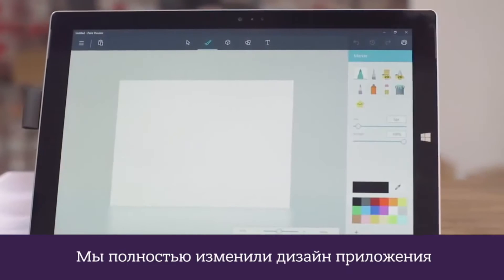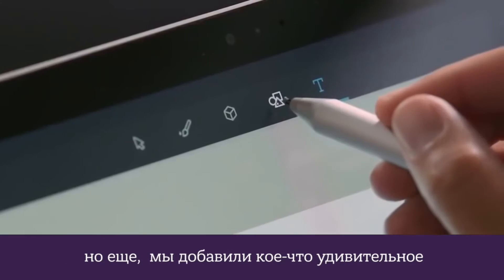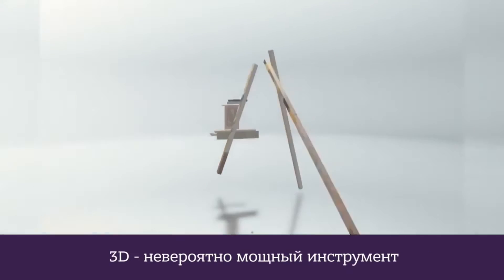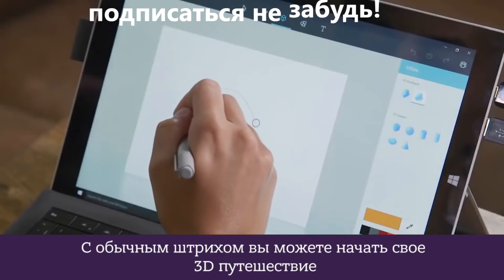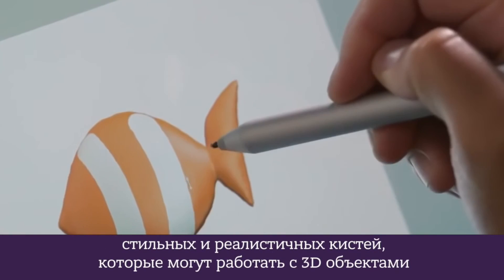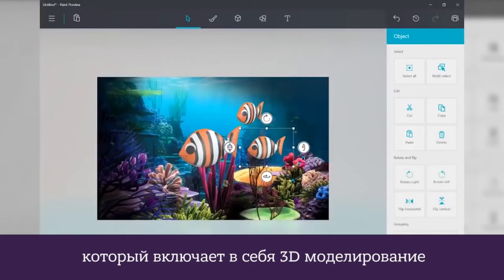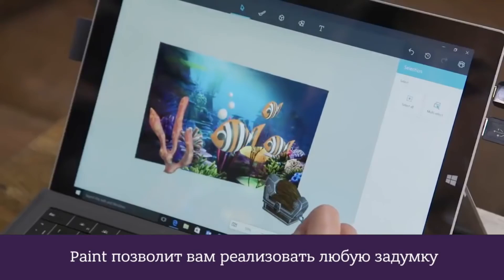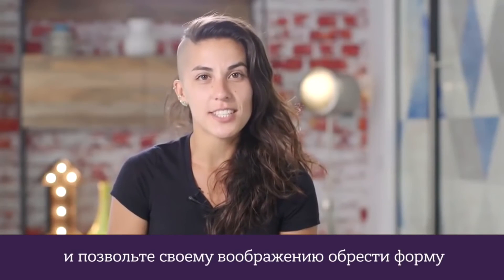Презентация Paint для Windows 10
Microsoft продемонстрировала новую версию старого доброго Paint.
Главной особенностью новой версии приложения для Windows 10 будет поддержка 3D-рисования.